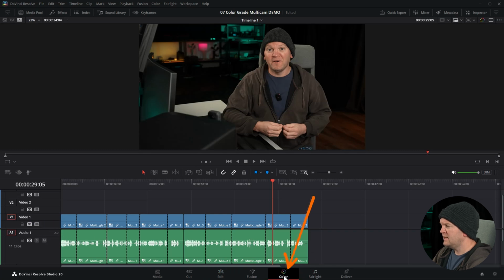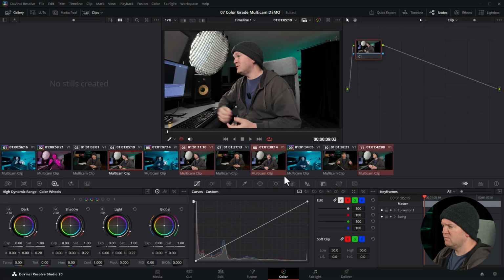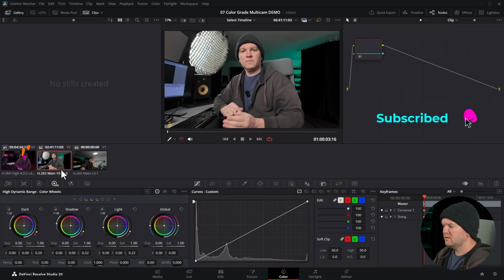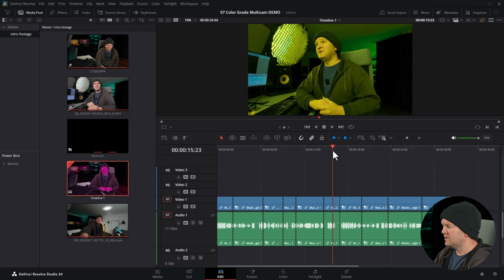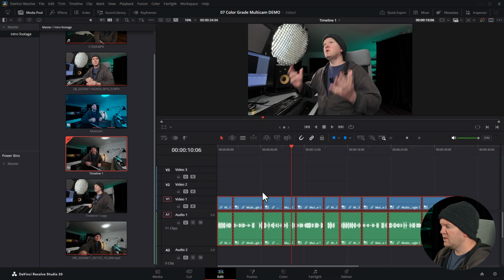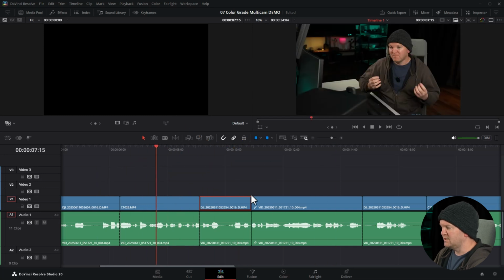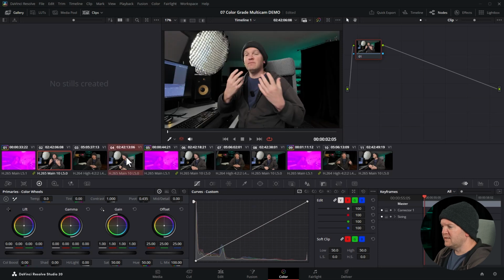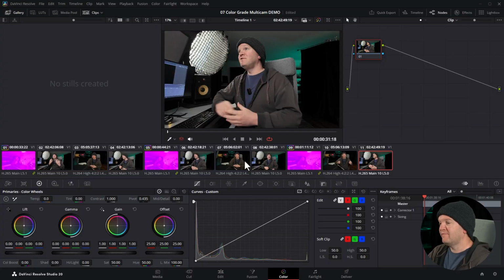How to COLOR GRADE MULTICAM clips in DaVinci Resolve (Beginner to Pro)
How to color grade multicam in DaVinci Resolve.

00:00 How to color grade multicam clips in DaVinci Resolve
00:13 Method 1
01:14 Method 2
02:30 Method 3
05:06 Is there a better way?